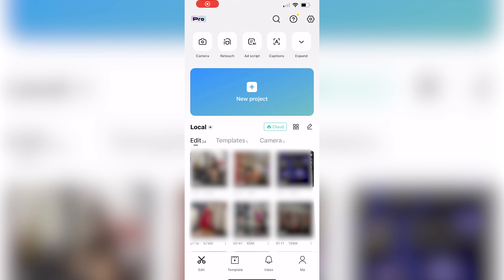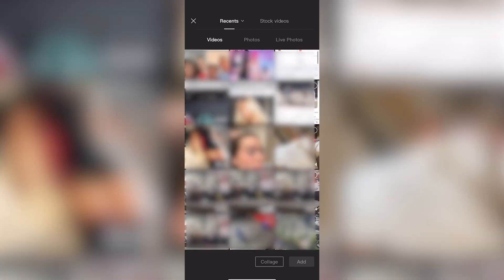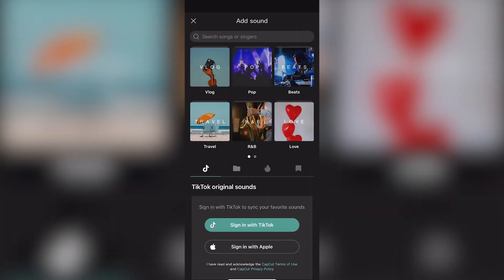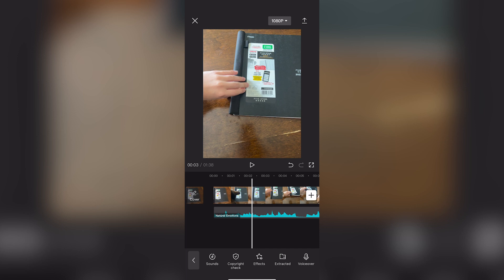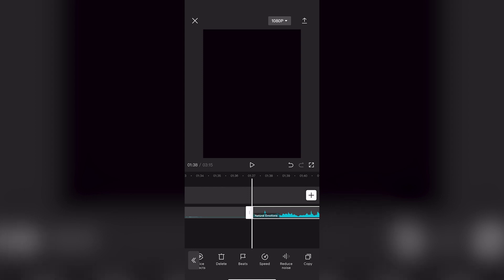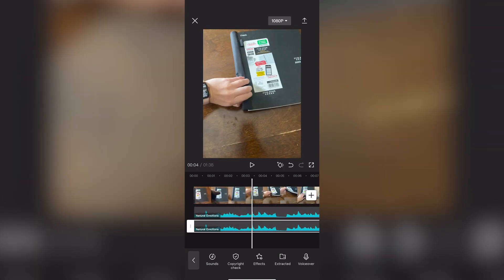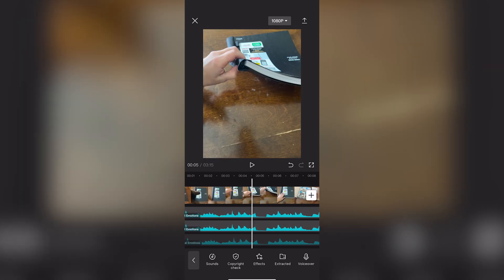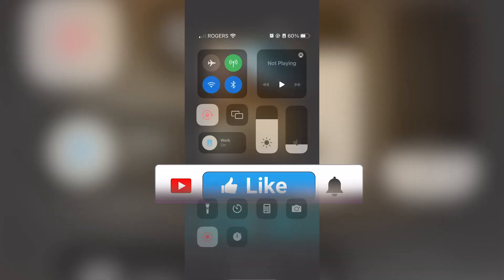How To Bass Boost In CapCut (2025)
How To Bass Boost In CapCut

In this video we show you How To Bass Boost In CapCut. If you want to know How To Bass Boost In CapCut then this is the perfect tutorial for you.